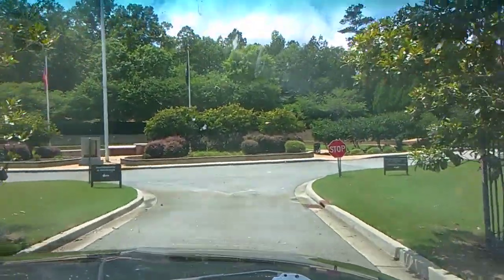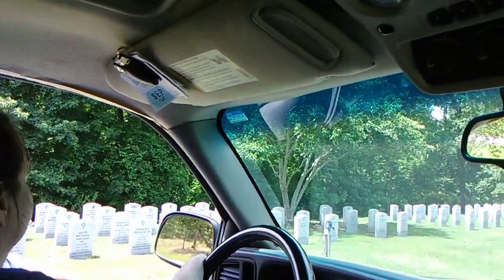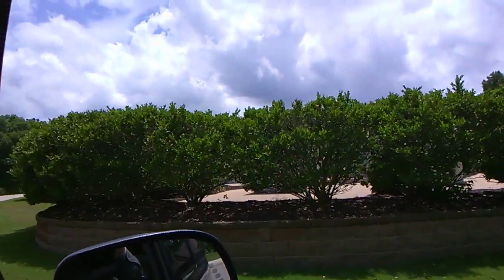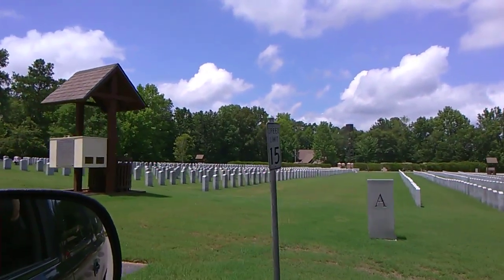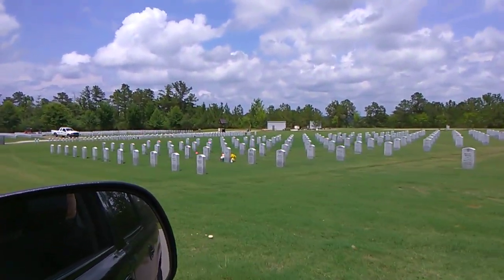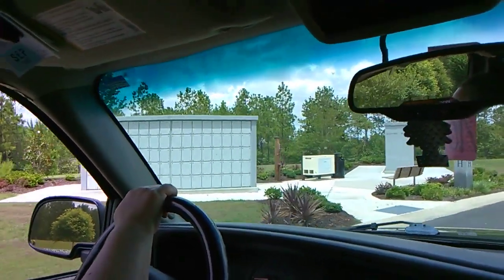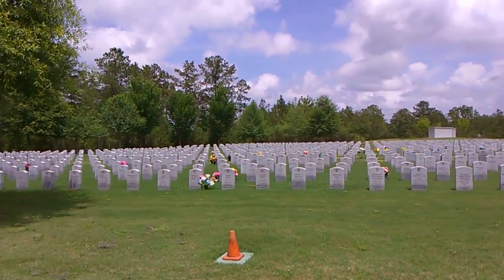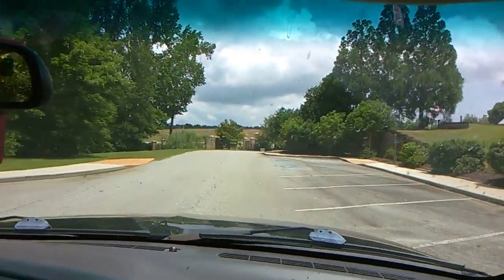Veterans Memorial Cemetery Milledgeville, GA